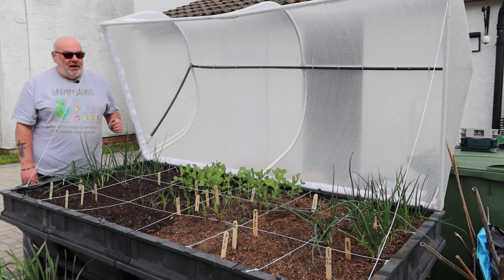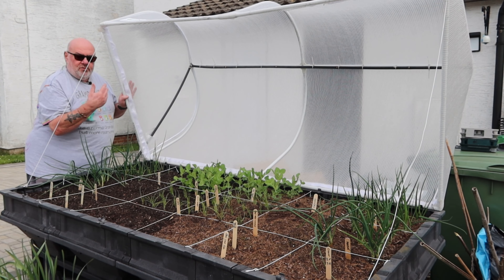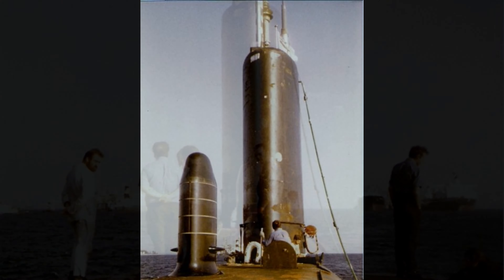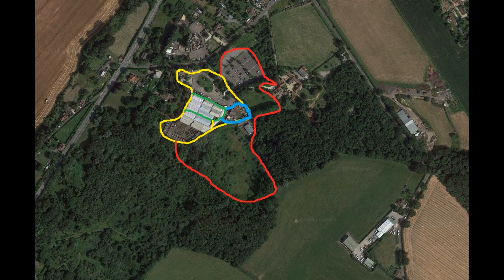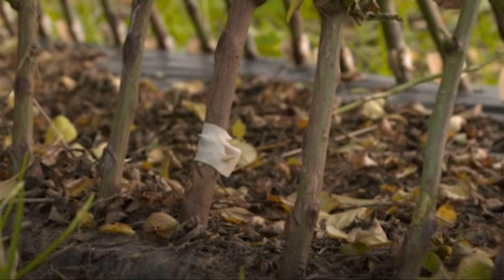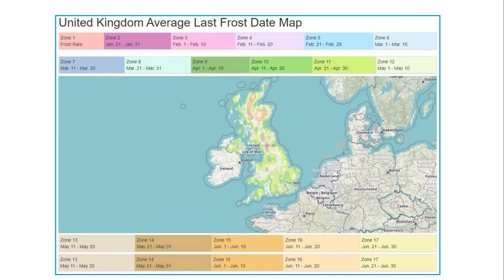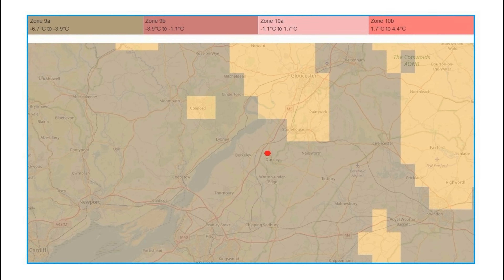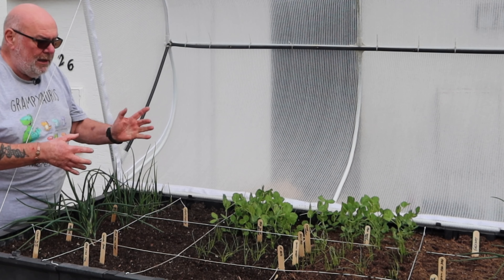My Microclimate - A Small Garden Collaboration Video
Here we go with my Small Space Gardening Collab video for April.
This video explains my unique microclimate on the side of the River Severn valley.

CHAPTERS
00:00 Introduction
00:21 A look at the Vegepod
01:45 A trip to the past!
02:48 Severnvale Garden Centre
04:28 A trip up the Severn
05:03 Last Frost Dates
06:22 Outro

Follow along with the other channels to see how they are tackling their "small areas"

Ashley @scattymania
Danni @WickedAwesomeGardening
Ginger @notfornothinghomestead
Mags @mygardenanddinosaurs
Mothin @MyFamilyGarden
Pam @BloosSelfReliance
Saronne @sowgrowandcook
Slava @KitchenGardenTherapy
Tony @KettleKitchen

And here is the Vegepod channel, a great bit of kit! @VegepodAu1